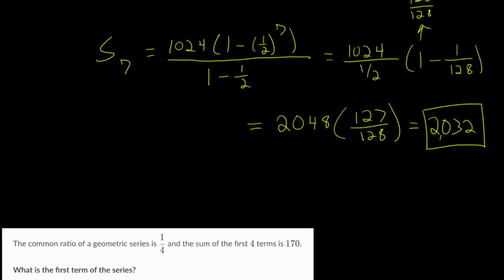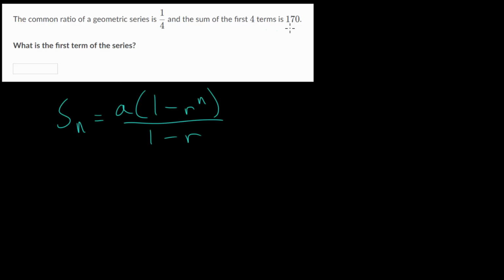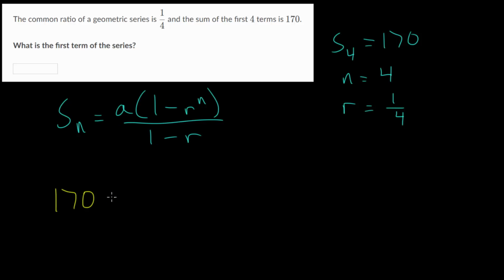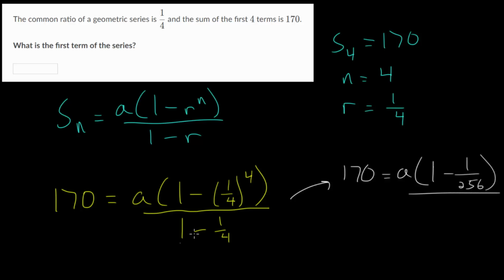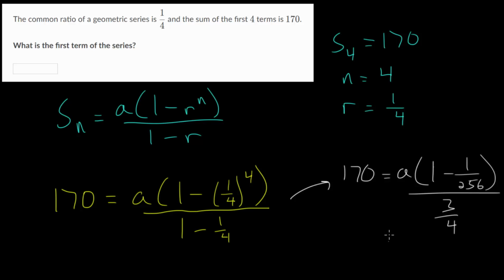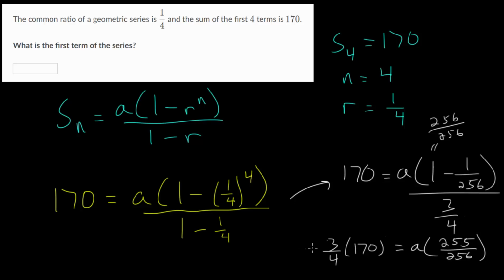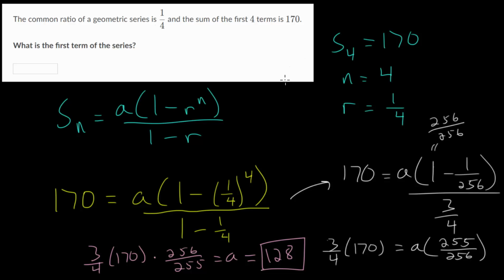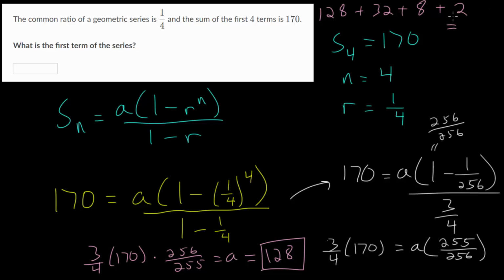Geometric Series Formula: Challenge Problem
This video continues with the the formula for a finite geometric series by looking at a more challenging practice problem from the Khan Academy exercise linked below.

To use the formula, find the common ratio, the starting term, and the number of terms. Once these are known, they can be plugged into the formula and simplified to find the sum of the series.

With finite geometric series, the common ratio can take on any value since only a set amount of terms are added together, always resulting in a convergent sum (finite value).

EulersAcademy.org